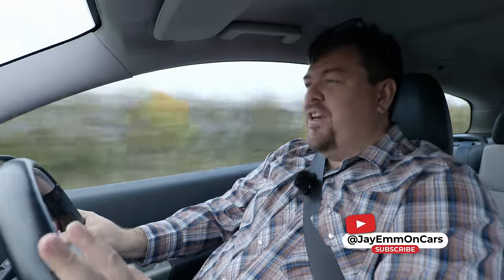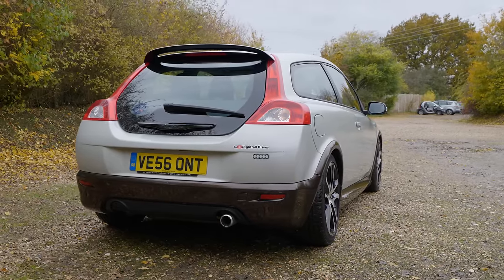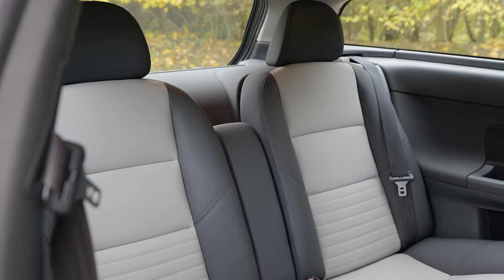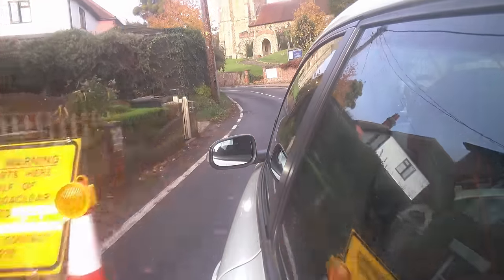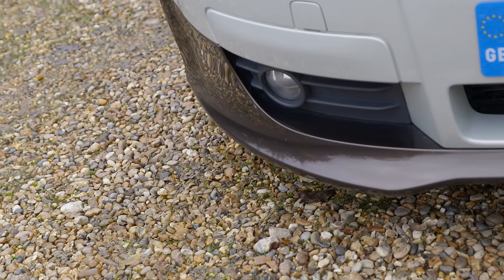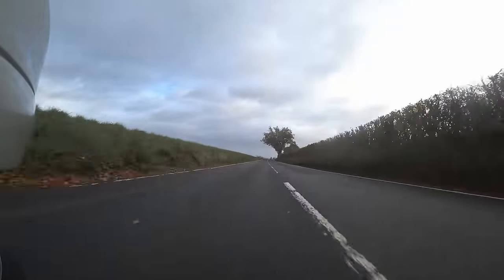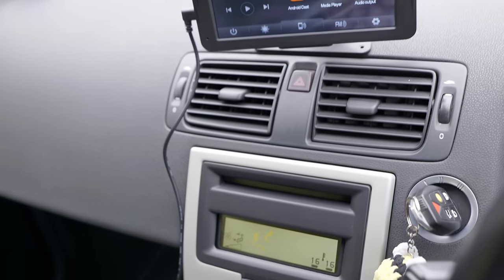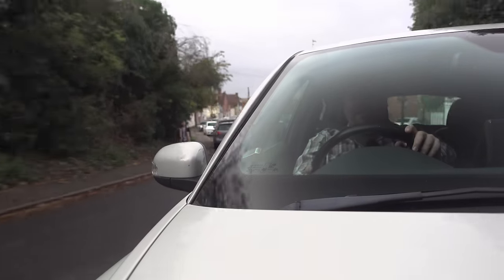The Volvo C30 - More Than Just "The Car from Twilight"?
Today I drive for the first time the rather pretty Volvo C30. A car that has become a bit of a cult favourite - and I ask if it's more than just the vehicle of choice for a fictional vampire.

Car Profile Art - Automotive Artwork by a Genuine McLaren Formula One Engineer

FIRE SAFETY STICK - GET A DISCOUNT WITH MY LINK

Equipment Used:
Panasonic S1H Camera